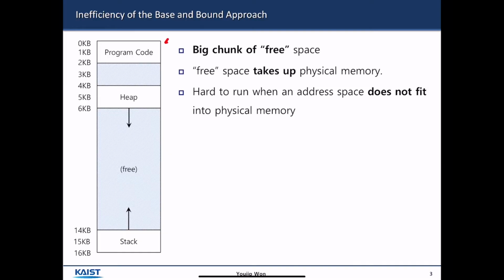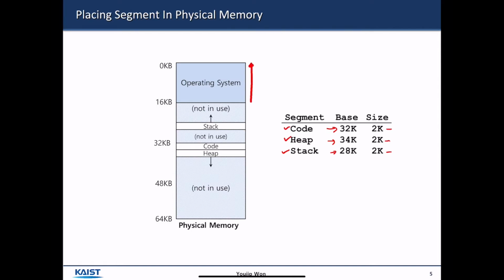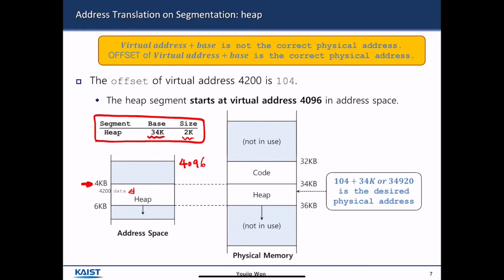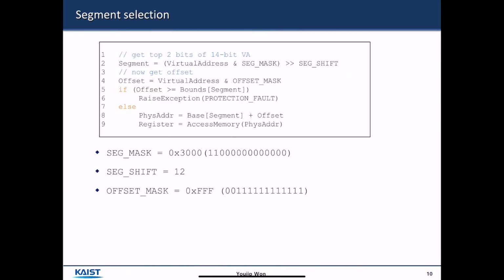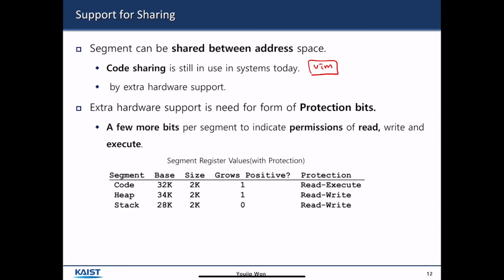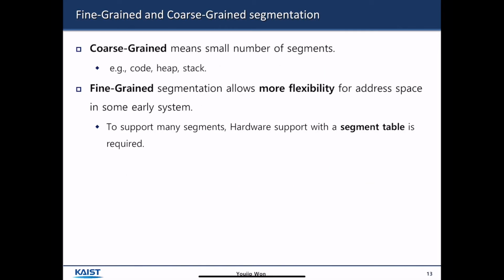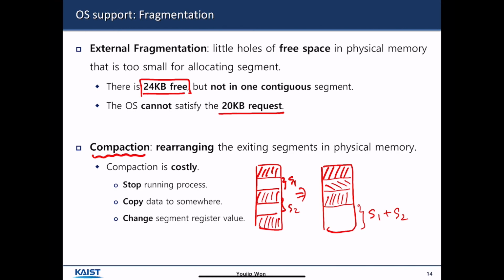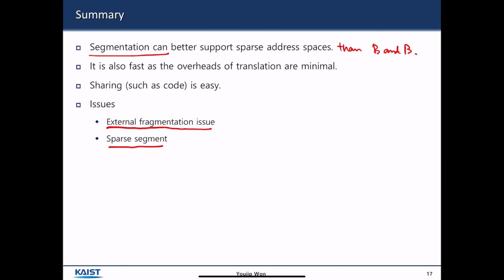[Week04] 16 segmentation